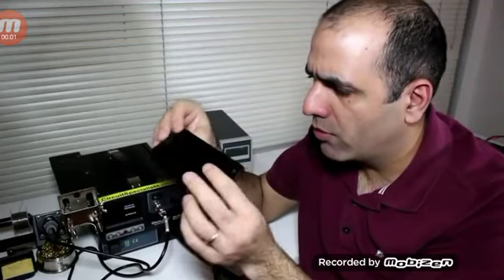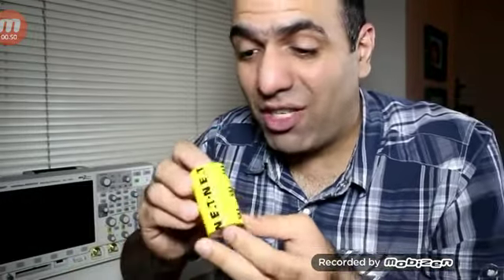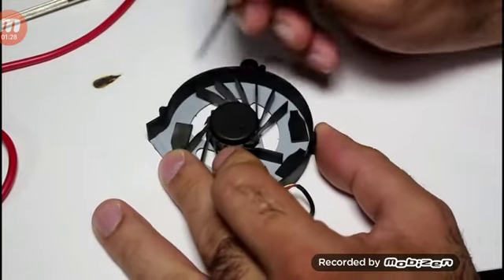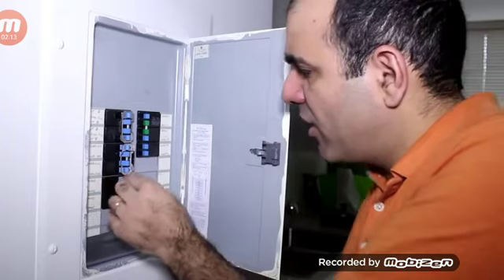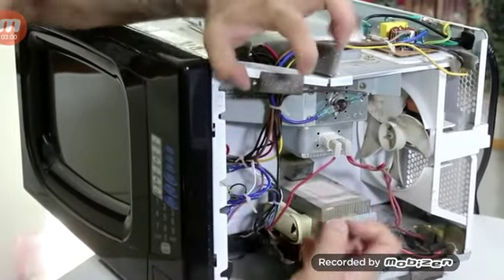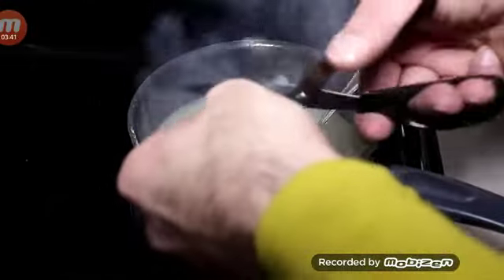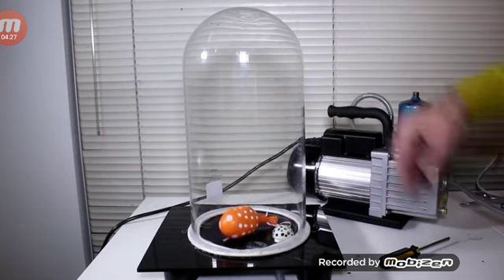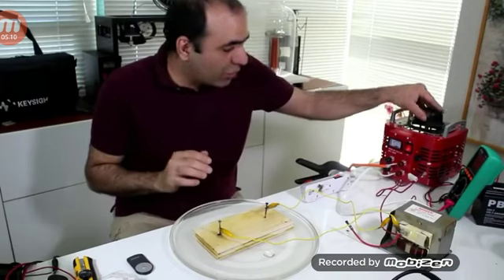Electro boom funny moments part 1